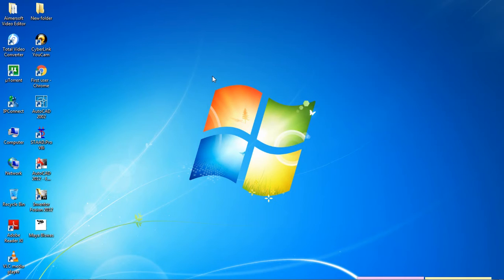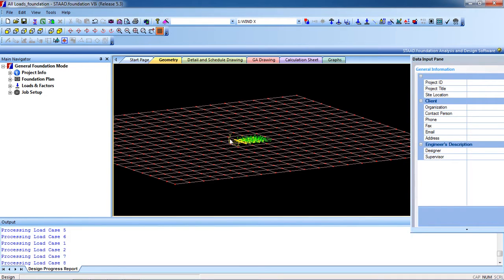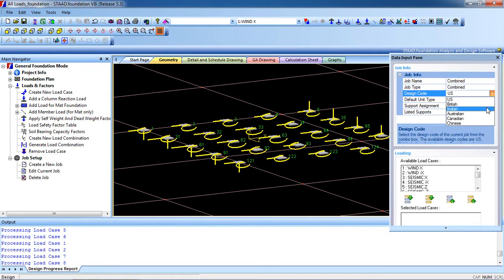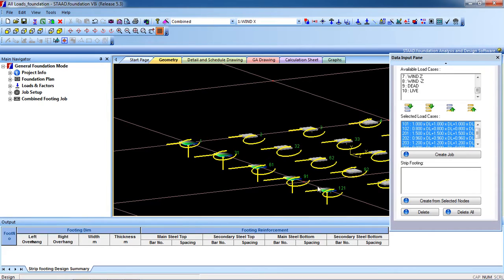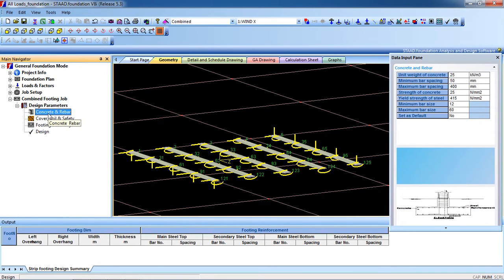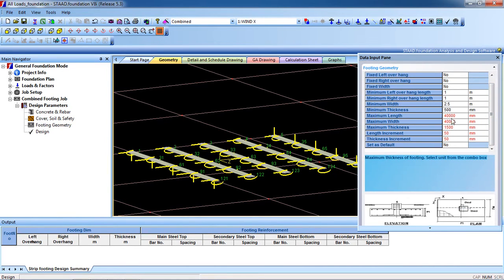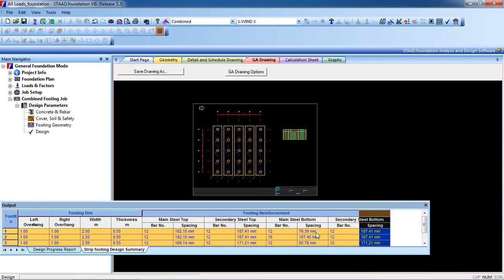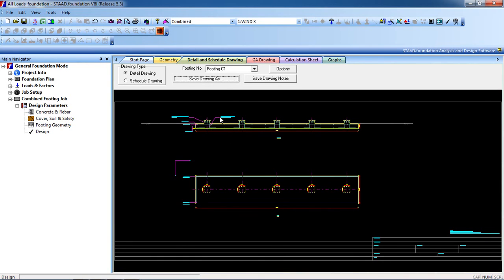STAAD Pro Tutorials - Analysis & Design of Combined Footing (Adv. Foundation) ( Day 29)